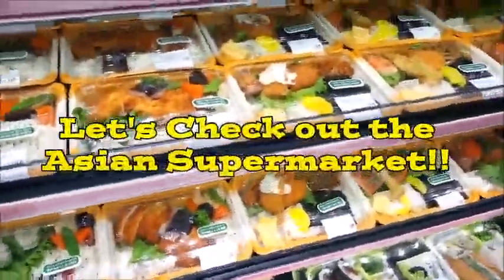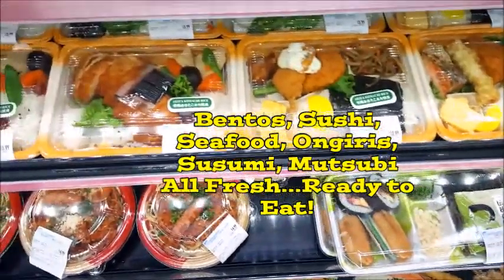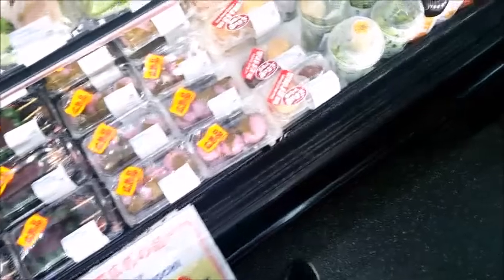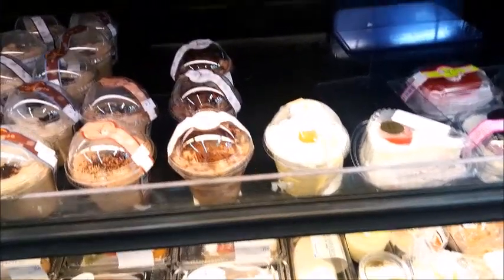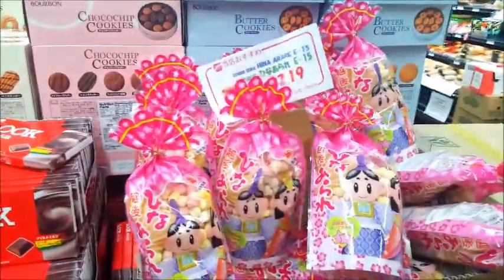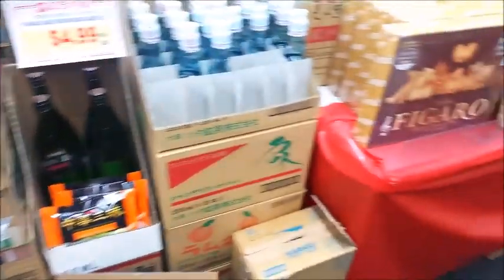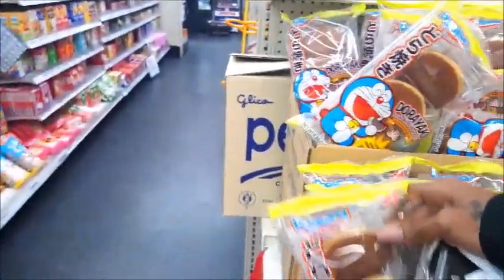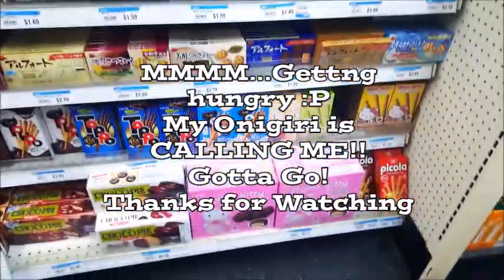My Trip Inside Nijiya Market-Authentic Asian Grocery store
As I was waiting for Daiso Sawtelle to open I felt the need to feed my curiosity and my belly and came across Nijiya market. This gigantic grocery store has all kinds of genuine hard to find asian cuisine and grocery needs. I was able to see many foods I only see on television being made. Everything is made fresh. I tried my first Onigiri and even found a Pikachu soda! Come adventure with me!